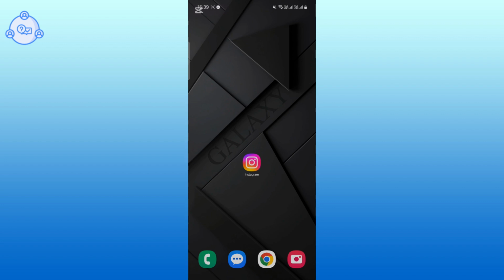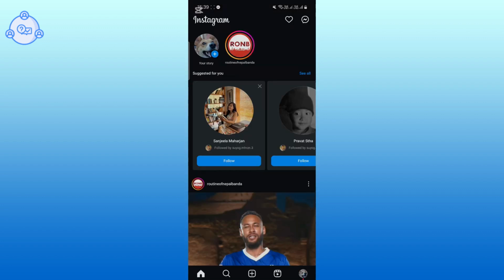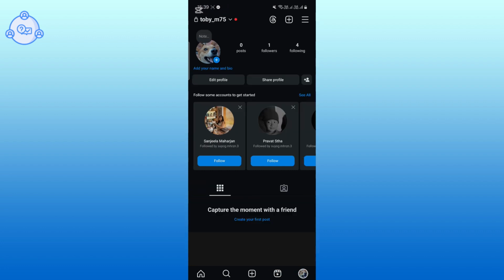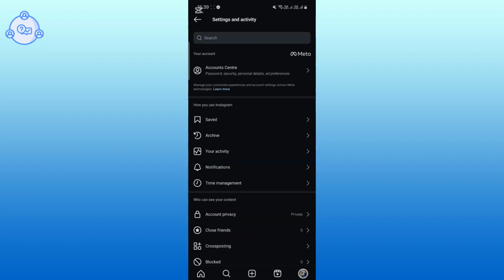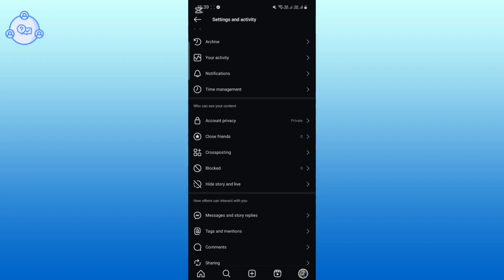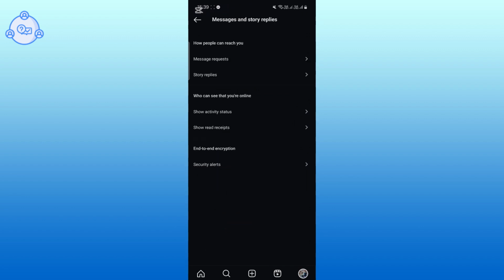How To Turn On Active Status On Instagram | ONE STOP SOLUTION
Welcome to One Stop Solution! In this video, we will guide you on how to turn on Active Status on Instagram. Enabling your Active Status lets your friends and followers see when you are online, making it easier to connect and chat in real-time. If you want to show your activity status and let others know when you're available, follow this simple step-by-step tutorial. We'll walk you through the settings on your Instagram app to help you enable this feature quickly.